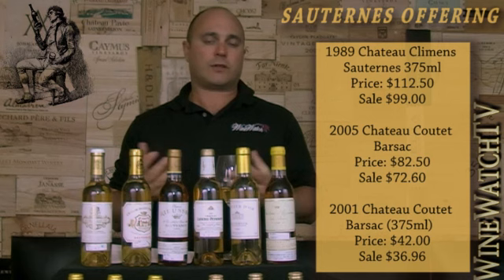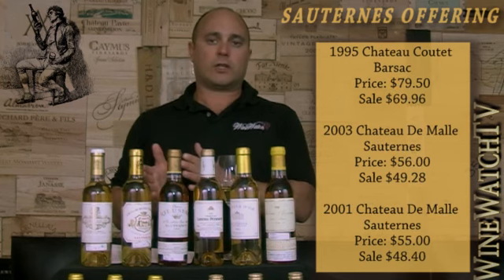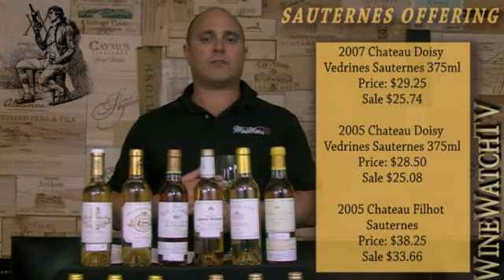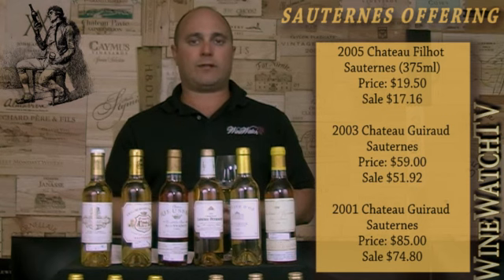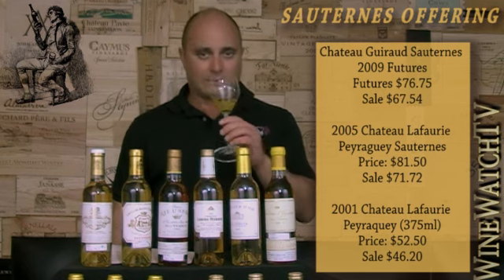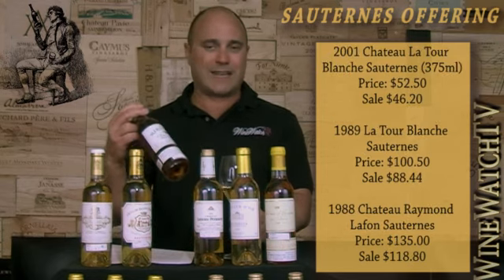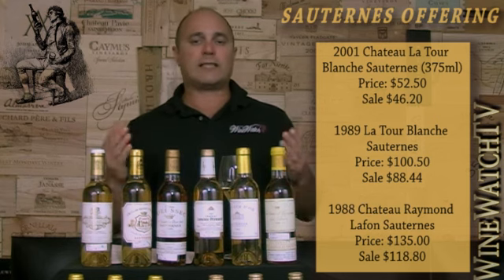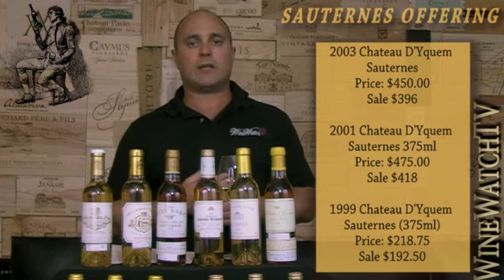Sauternes Offering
Bill Blatch is the powerhouse of knowledge behind this young company, Bordeaux Gold, which has been set up to inform, promote and sell the wonderful wines of Sauternes and Barsac.Incredibly, companies specializing in Sauternes alone are virtually non existent.  Luckily there is one man who has made it his mission for the last 30 years to know everything there is to know about Sauternes.This 2009 vintage from Bordeaux has been touted as one of the greatest vintages of recent times by every major wine critic on the face of the earth, therefore the prices on the prestigious first growths are out of reach for most mortals.  The speculation is that these wines are all now going to the far east with China leading the way.  If you read between the lines you can find a lot of great values from Bordeaux today and I love Robert Parker Jr.'s closing in his review on this "Once in a lifetime" type vintage.

"I hope readers will take a serious look at many of the less prestigious appellations and wines from those areas as they will no doubt represent fabulous bargains in 2009. Given the overall style of the 2009s, which combine creamy, voluptuous textures and sensational fruit-driven opulence with remarkable finesse, precision, purity, and vibrancy, the best of the "little" wines will be delicious young, as will many of the classified-growths. This is a magical vintage!" - The Wine Advocate, Robert Parker Jr.

Wine Watch offers you the first chance to taste the fabulous 2009 vintage from Bordeaux